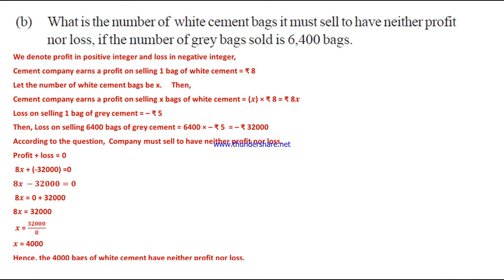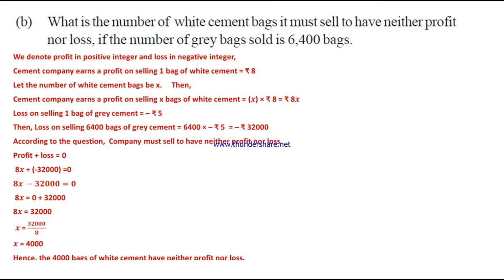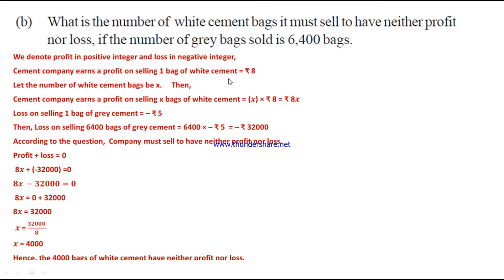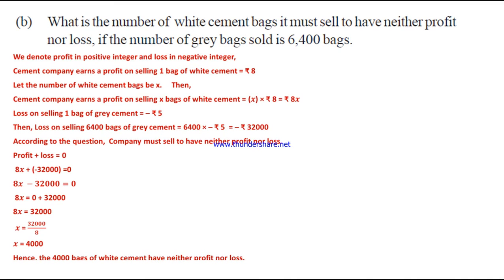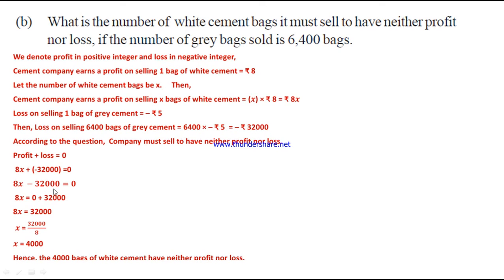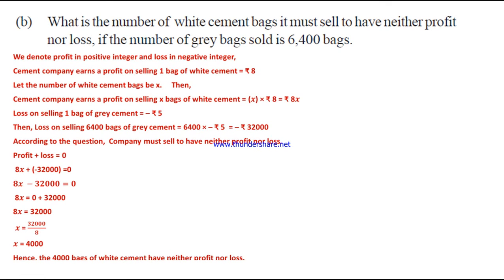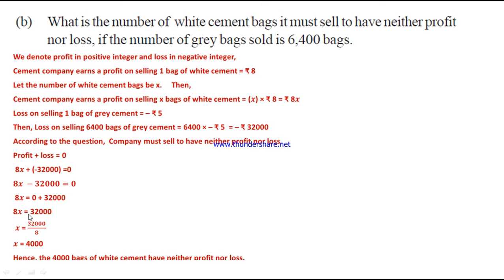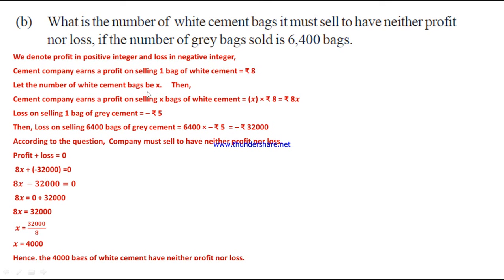class 7-Maths - Ch1 - Ex1.3- Q8ii